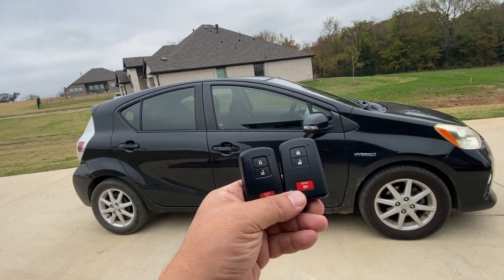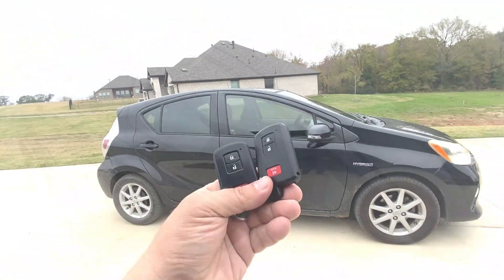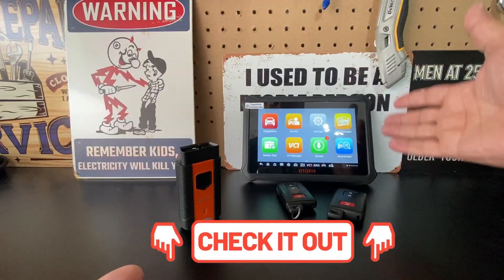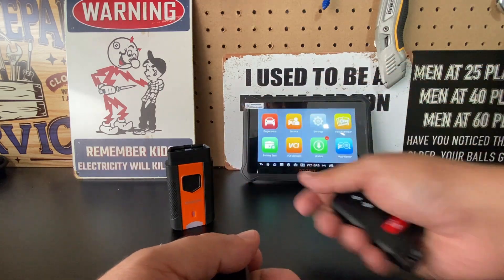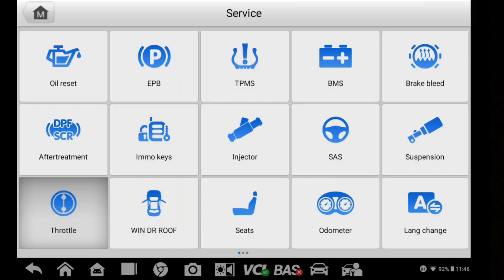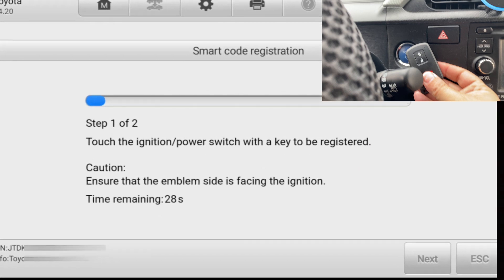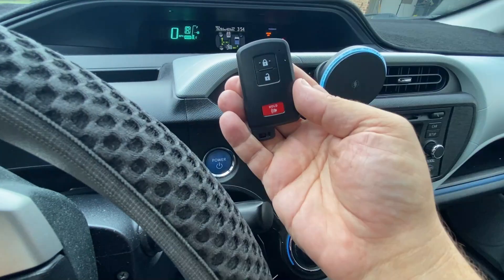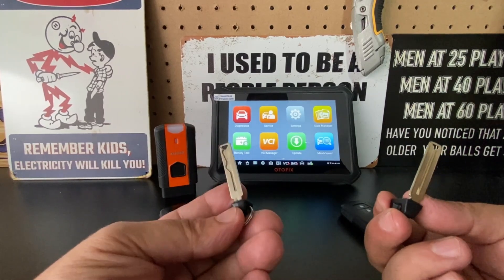Can it be Done? Diy Smart Key Programming with OtoFix D1 Lite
I will attempt to program a Toyota Smart key using a budget-friendly scan tool from OtoFix. The vehicle I will use to make the smart is a 2012 Toyota Prius C using the Otofix D1 Lite scan tool.

▶️ If you decide not to renew the updates on the D1 Lite then all the functions will still be available except updates.
▶️ This is where I purchased the key

0:00 Can it Done? Diy Smart Key Programming
0:24 Attempting DIY programming for a Toyota smart key on a 2012 Prius without locksmith experience.
3:11 DIY smart key programming process using scan tools and updates verification.
6:16 Successful programming of smart key using autofix unit without dealership or locksmith.